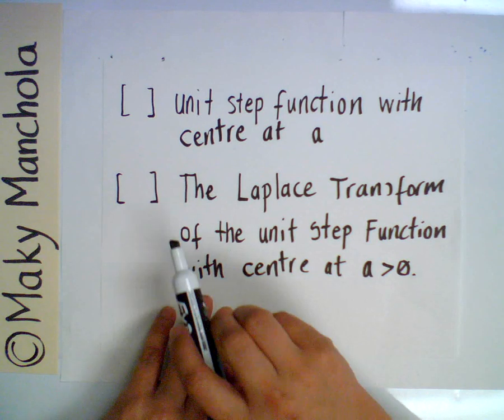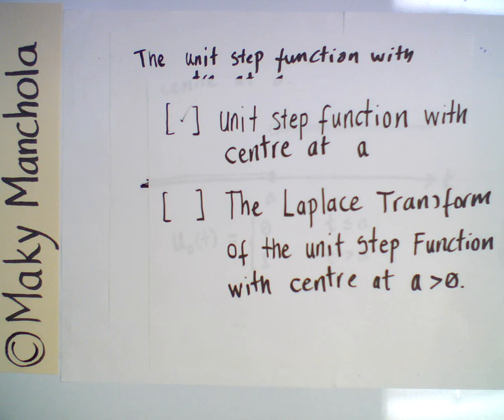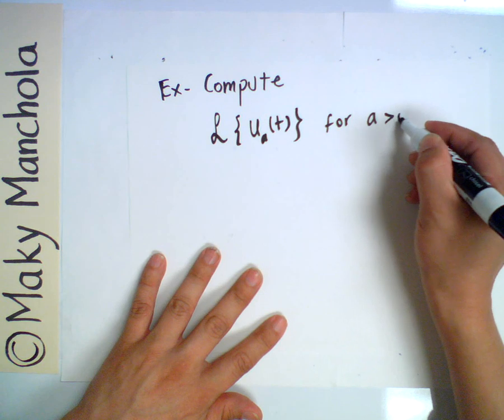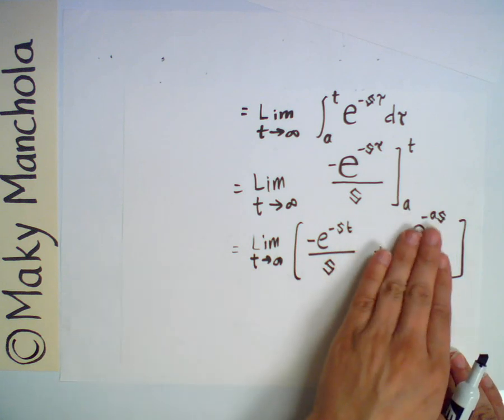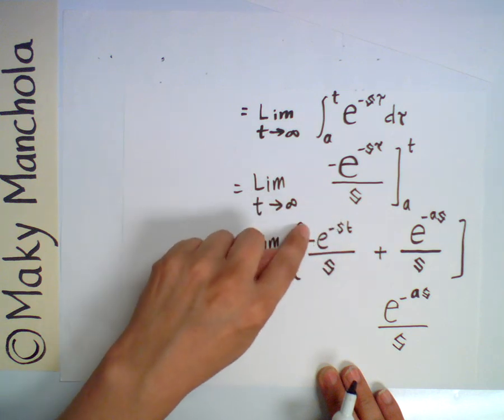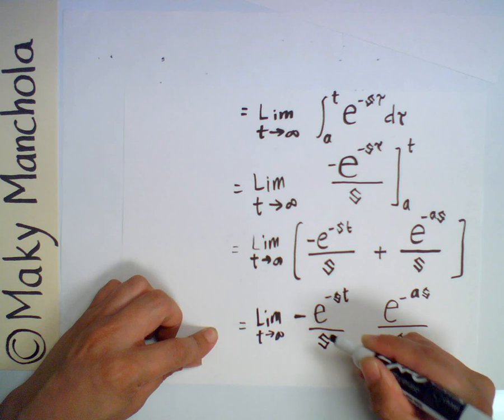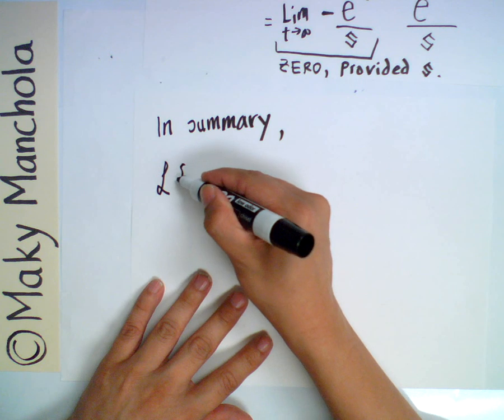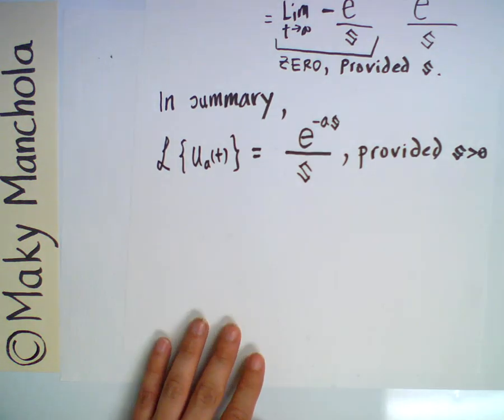Laplace Transform of the Unit Step Function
Copyright Maky Manchola - We define the unit step function and compute its Laplace transform.

ERRATA

At 13:31 we write "ZERO, provided s." We should have written "ZERO, provided s &gt; a."

ADDENDUM

As pointed out by a commenter, the conventional definition of the unit step function defines u_a(a) = 1 (not 0.) Also, using conventional notation, our u_a(t) is the same as u(t - a) in such way that L{u_a(t)} = L{u(t - a)}. Our derivation remains unaffected by these adjustments.